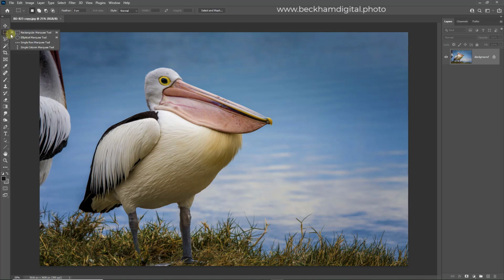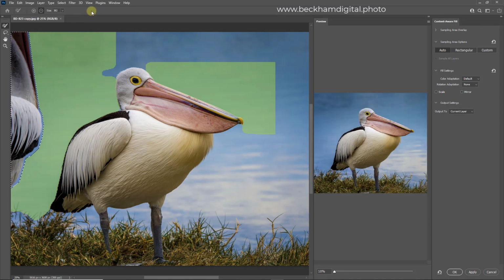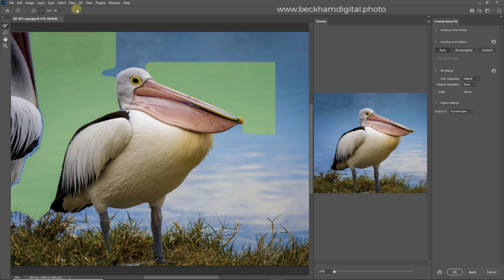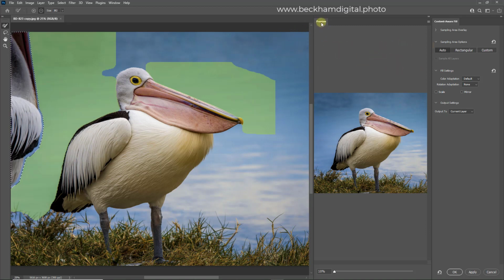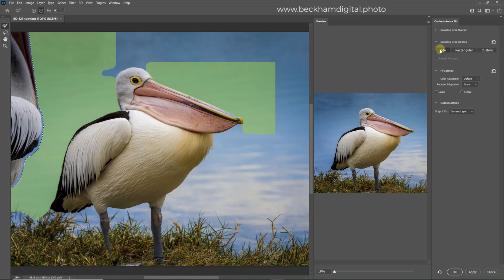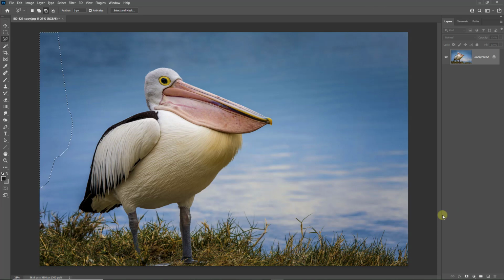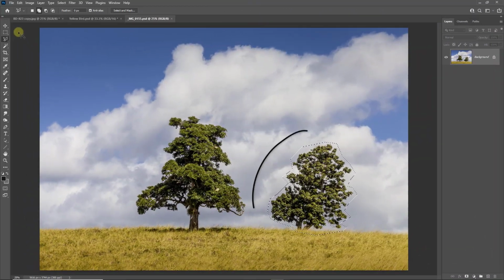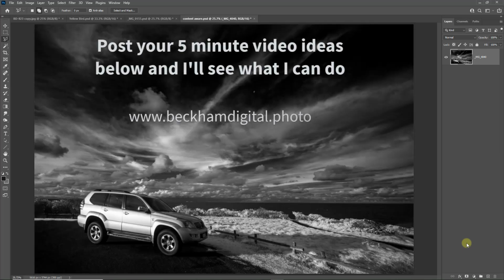032 - 5 Minute Fix - Photoshop - Content Aware Fill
Content Aware fill is one of ther most useful tools in Photoshop. A must know part of the software